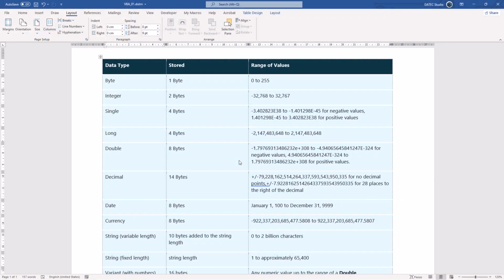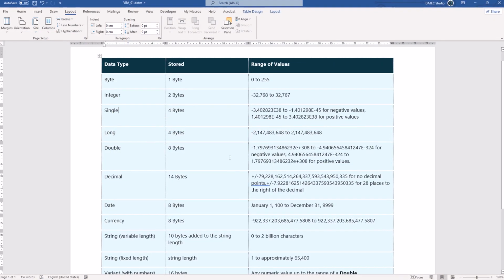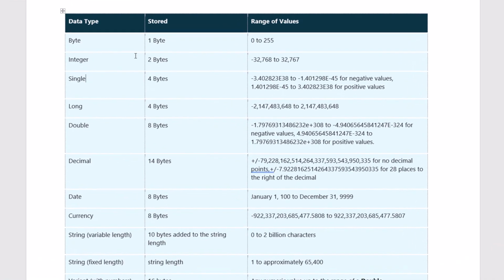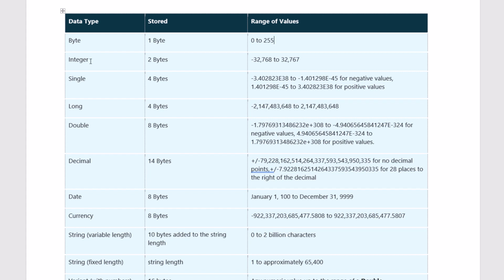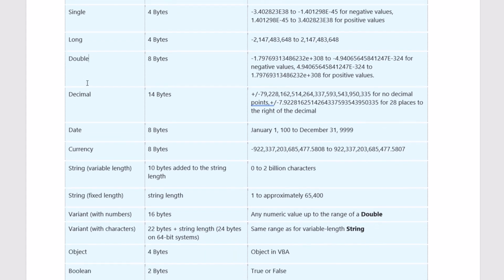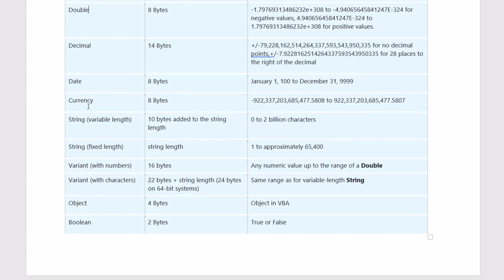#160 - VBA: Data Types in Microsoft Word